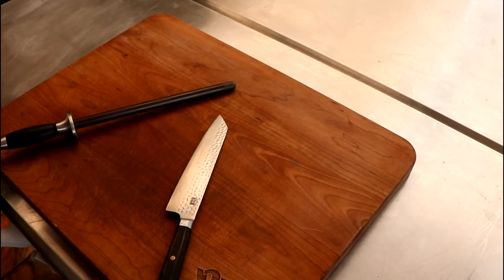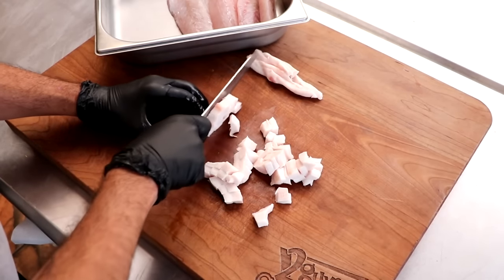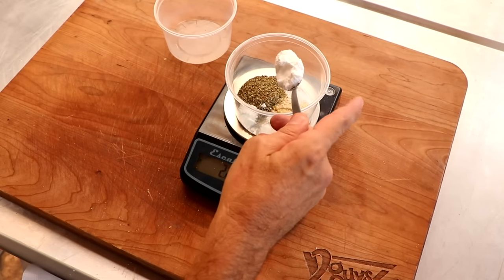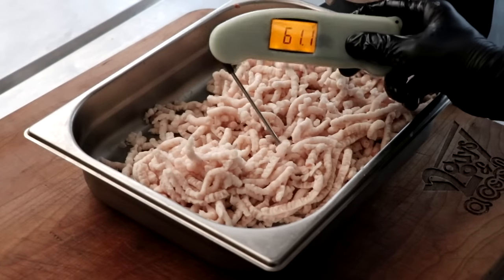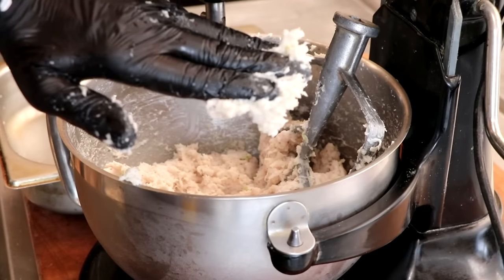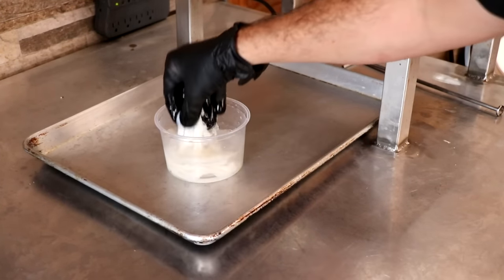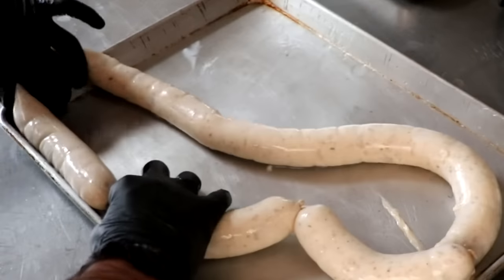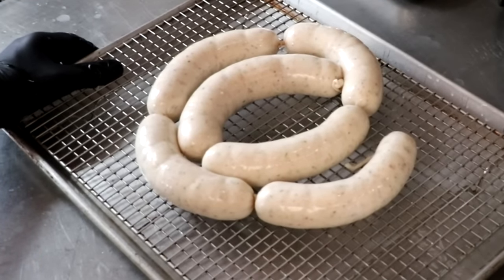Smoked Fish Sausage | Celebrate Sausage S03E11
Today we are making a smoked lime and garlic fish sausage.

Items used in this video:
Ceramic Honing Rod (for Knife Edge Maintenance)

Eric